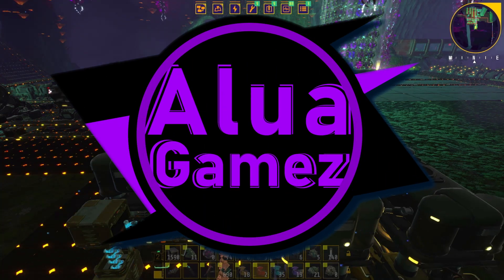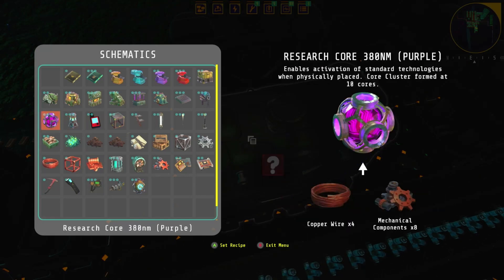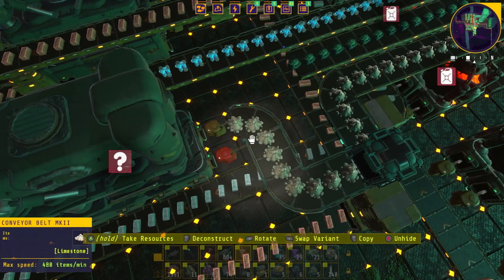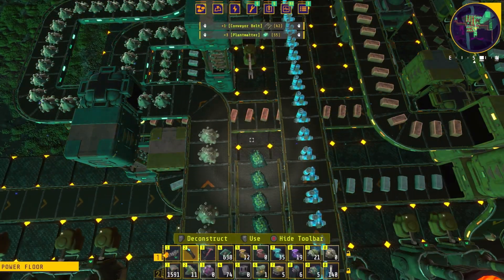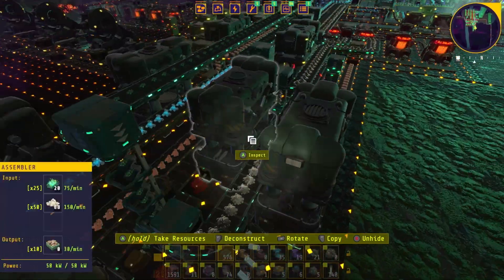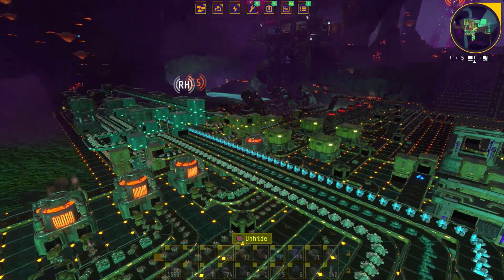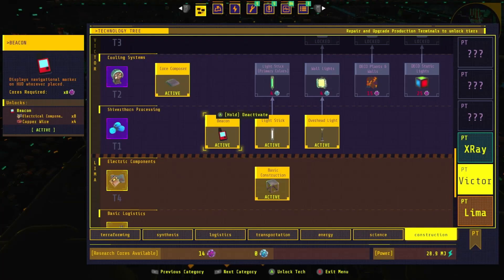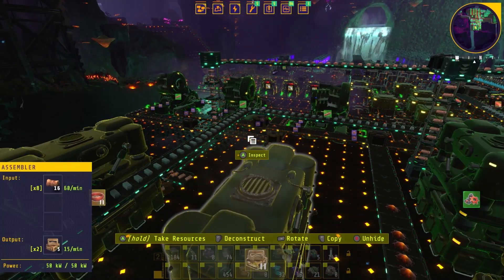10 Automating Red Inserters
First we improve our fuel situation by tripling production of fuel. Then we take a look at the long line of production for making red inserters. Copper wire, Electronics, Processors, and Yellow inserters to make Red inserters. We also need other ingredients as well. The factory is now operating fueled and upgrades will be coming.